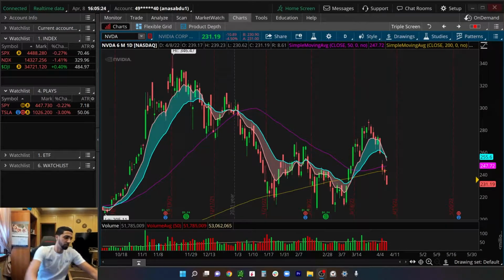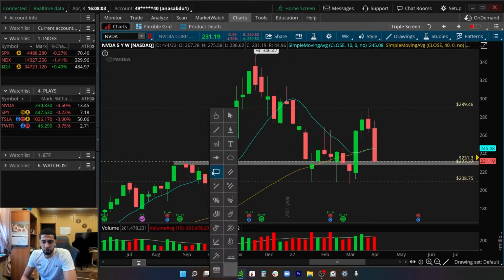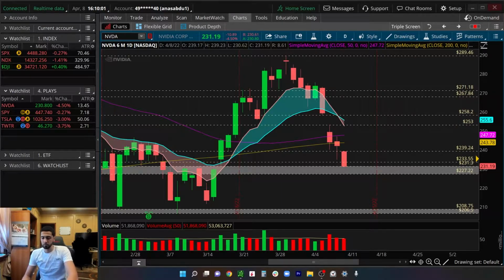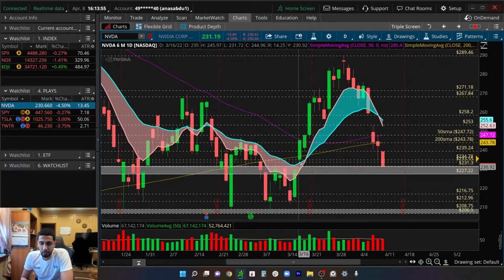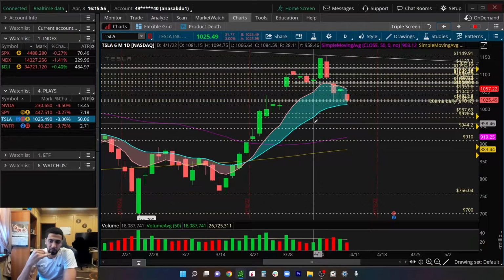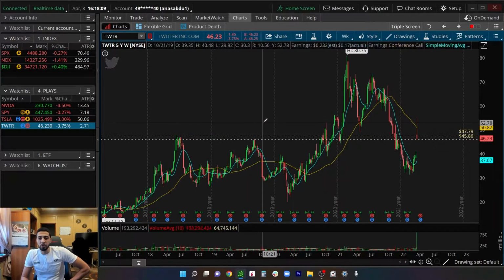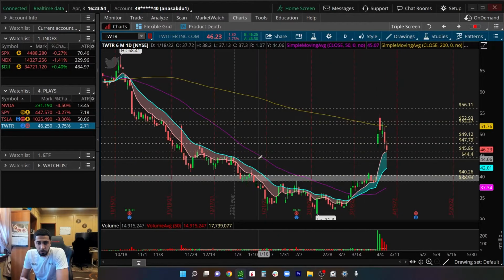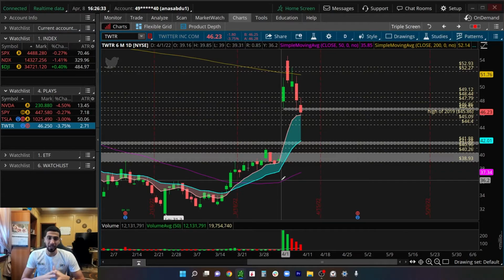Watchlist For 4/11/22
New Videos are out DAILY at 5:30PM EST! Turn on your post notifications so you don't miss out on tomorrow's video!

Below is my Ig Account where I'm doing a 5k Challenge.  I'm sharing all my entries and exits on that account, and I'll be doing more trade breakdowns on this channel as well.